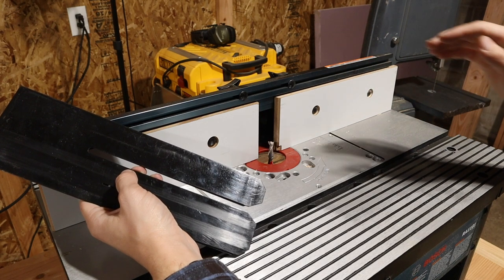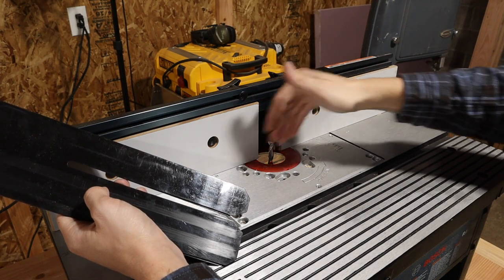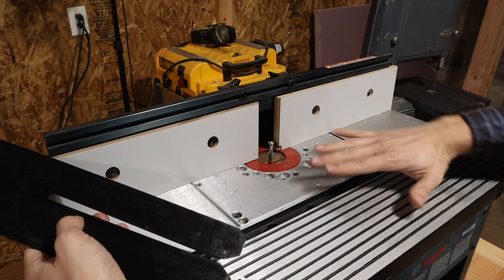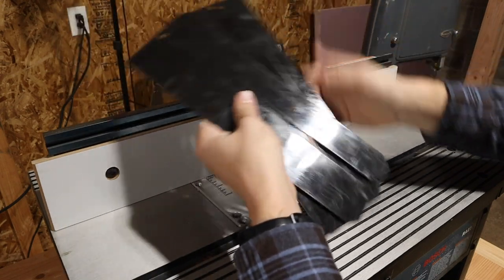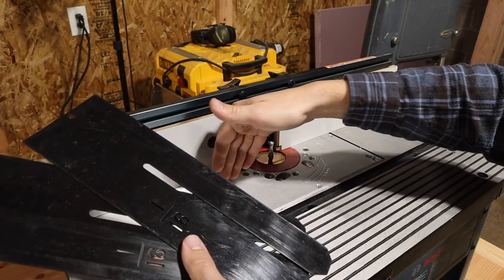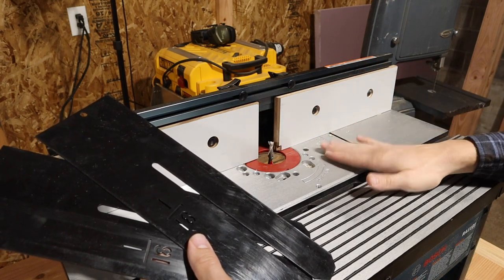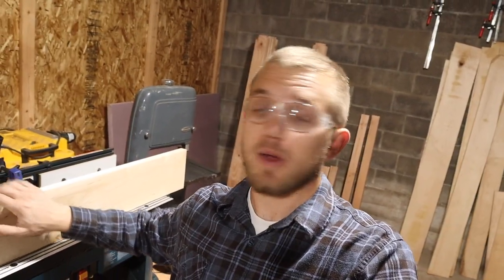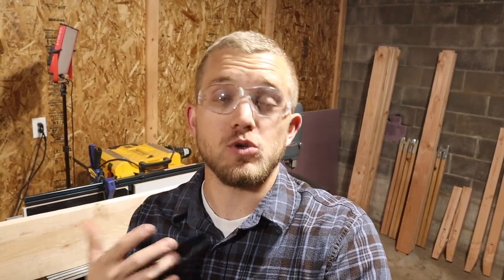Router Table to Jointer | Using the Shims on the RA1181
Recently a viewer asked how to use the shims on the RA1181 router I setup. In this video we discuss using your router as a jointer and specifically how to use the shims included with the RA1181 to joint thin boards.

Long story short:
- Place the shims on both sides of the fence
- Bring the fence even with the nearest point of the cutting edge
- Remove the leading shim
- Clamp the trailing shim
- Joint the board (may take a few passes)

Yes, it’s really that simple and I love it. I’ll be using this more than I have in the past. Thanks for the question!

If you have any questions, leave them in the comments section and I’ll make sure to get back to you. Otherwise, have a great weekend.

Thanks as always and be safe,

Josh
Northwest Craftsman

Products Used*
Router Bit, Freud 3/8" Up Spiral
Router Kit, Bosch 1617EVSPK
Router Table, Bosch RA1181

Support:
    Apparel: NorthwestCraftsman.com/shop/apparel/8
My Tools